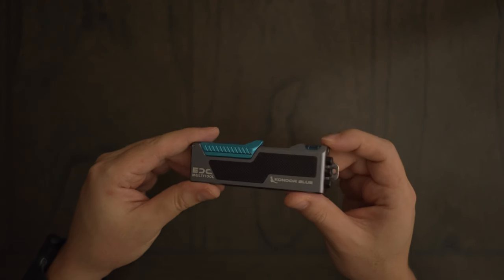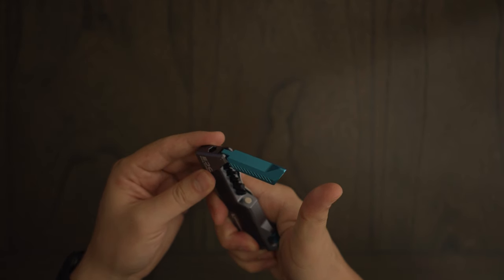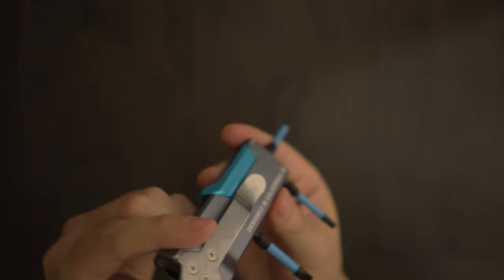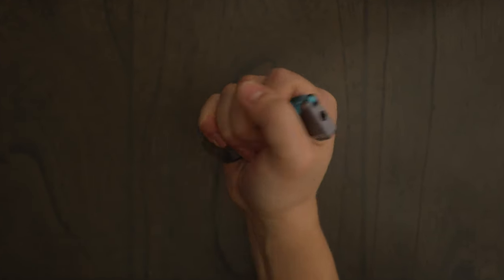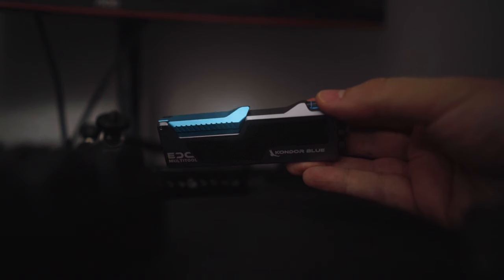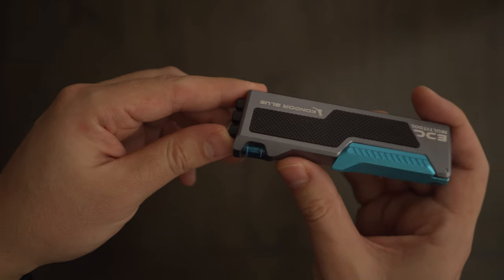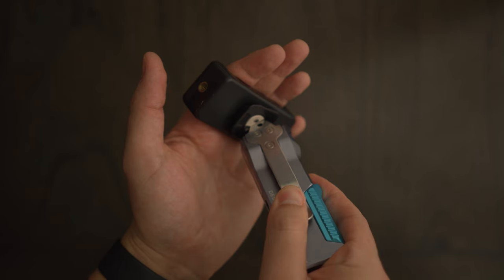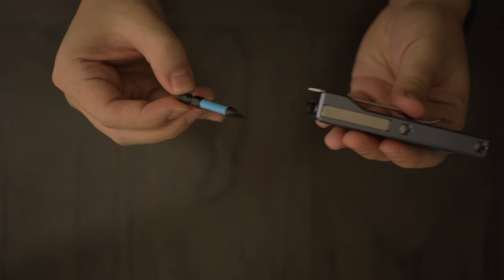Unboxing the Coolest Every Day Carry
In this video I unbox Kondor Blue's latest and greatest Every Day Carry.
Its packed with features in an extremely convenient build.
And the sounds it makes are ear candy.